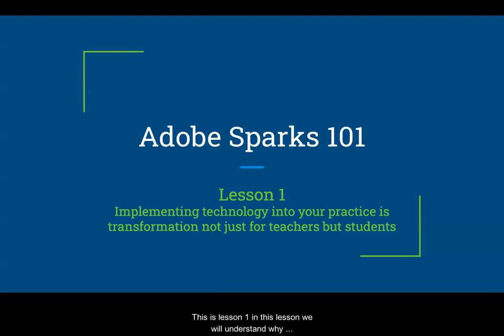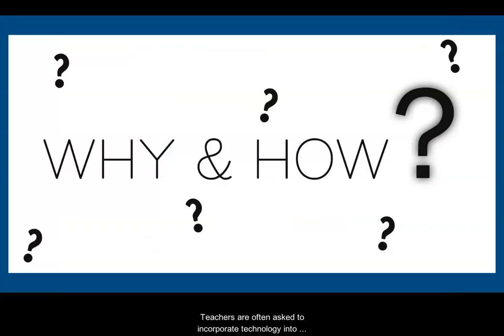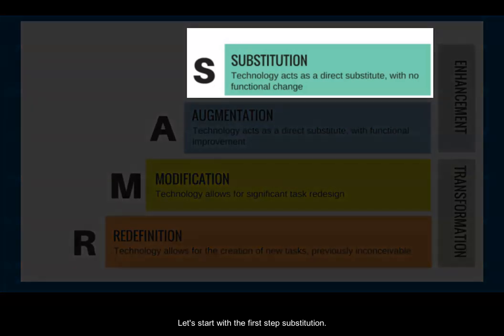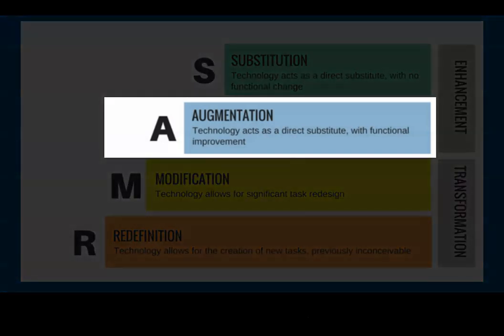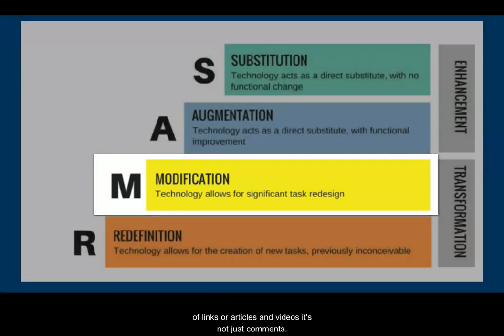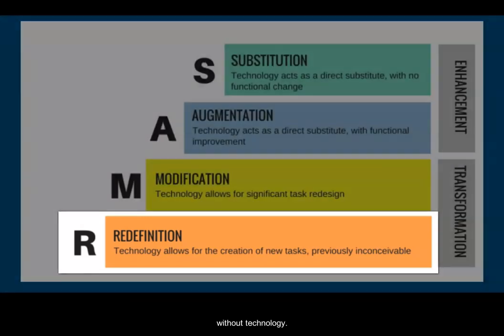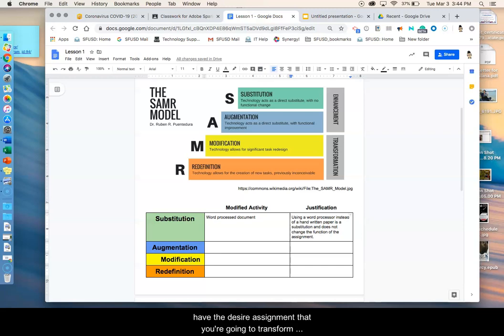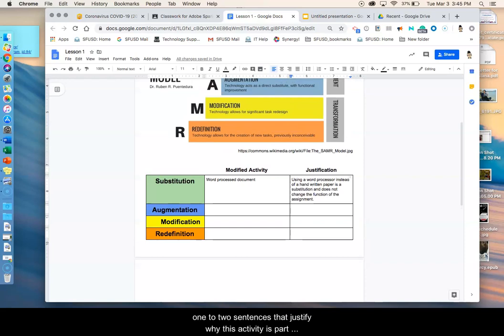AdobeSpark 101 Lesson1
In this video, we will be going over the SAMR model to help get a "why and how" answer about integrating technology into the assignments.